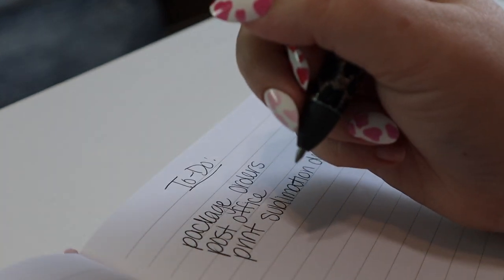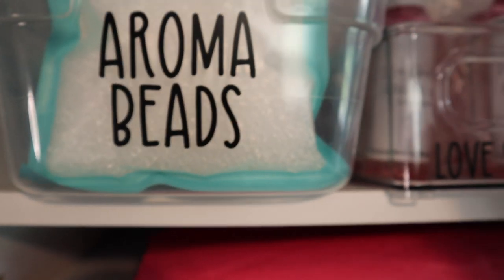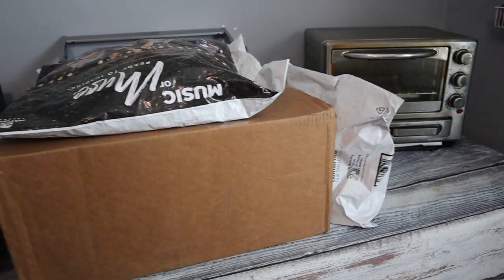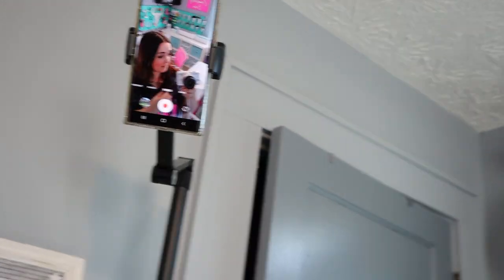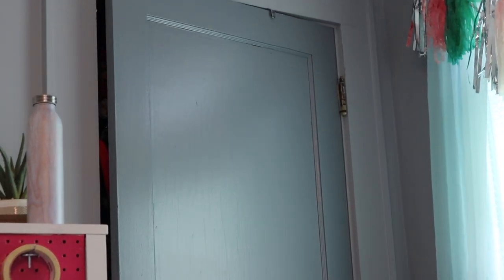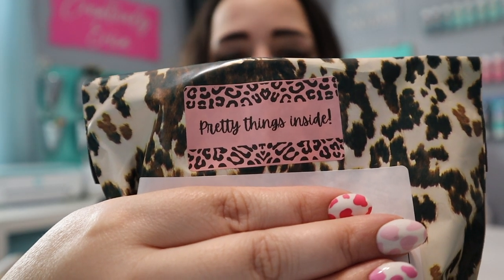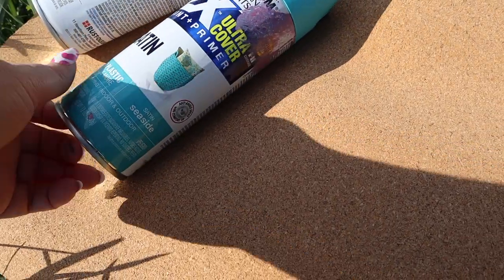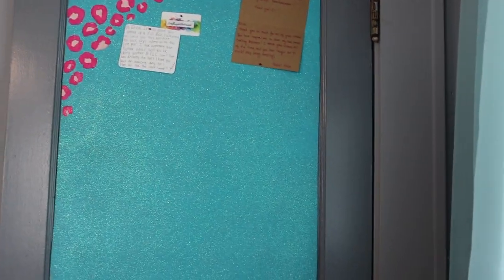Small Business Vlog #27 / Work With Me / Office + Studio Hours / Day in the Life / Packaging Orders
Hey y'all! So in today's small biz vlog I'm taking you along while I get a bunch of regular stuff done (like packaging orders that need to be shipped out, sublimating some shirts, bleaching shirts, tagging & inventory). Plus some fun bonus content like some happy mail I received, a quick trip to Hobby Lobby, and a DIY bulletin board to go in my craft room!

Links:

Power Tower

Crafting with Araceli (wristlet & pen)

Hahns Handmade (Rachel's shop)